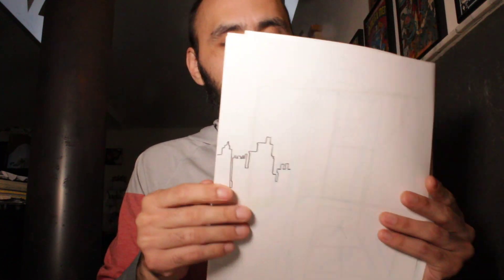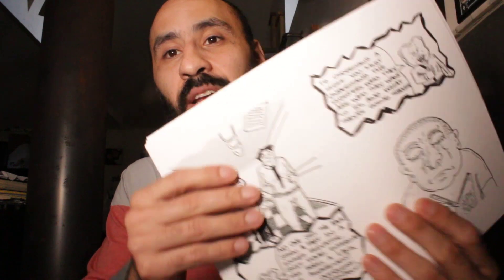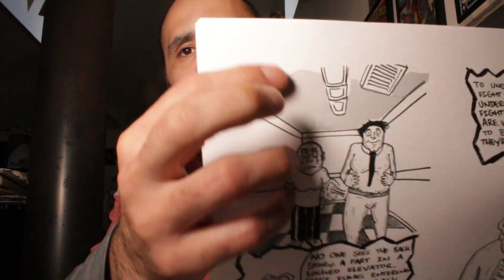Feral Comics zine project reflections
This video is my thoughts and reflections on the latest issue of feral comics the comicbook zine anthology that I publish. If you are interested in what I tried to do, the way I did it, be sure tk watch this video if you are a zine maker comicbook maker as well.